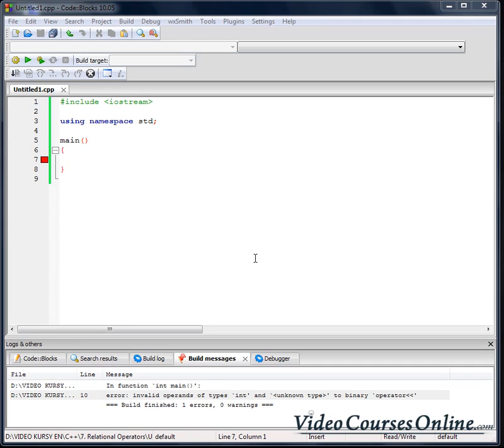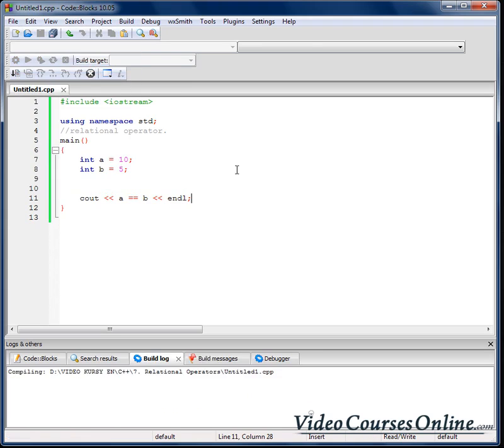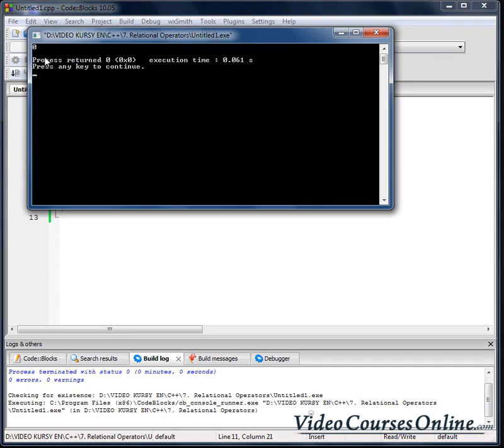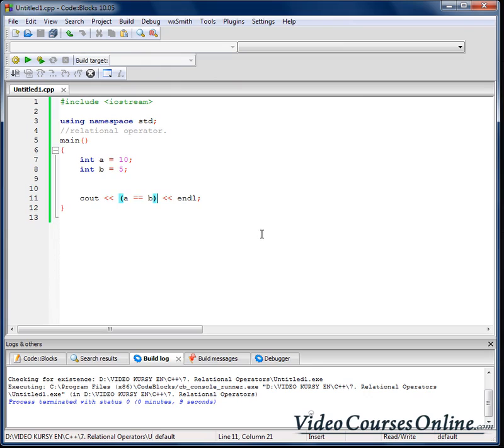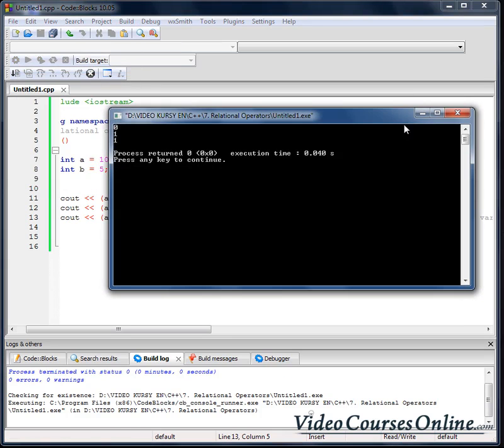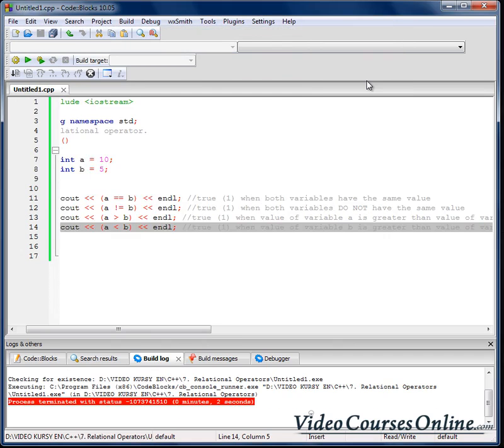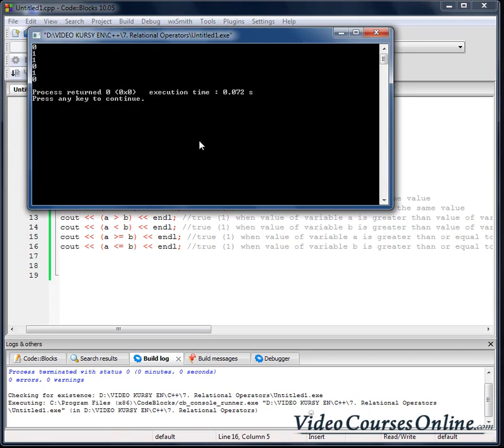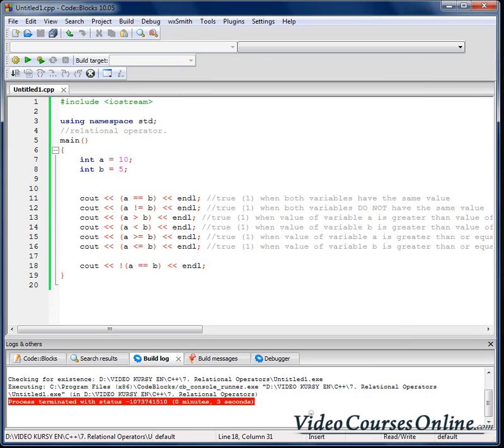009 Relational Operators